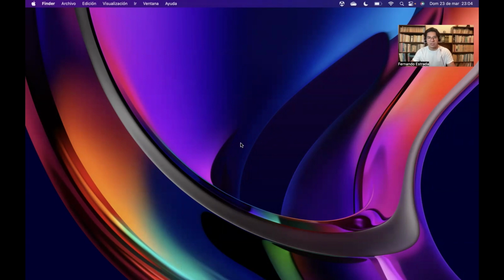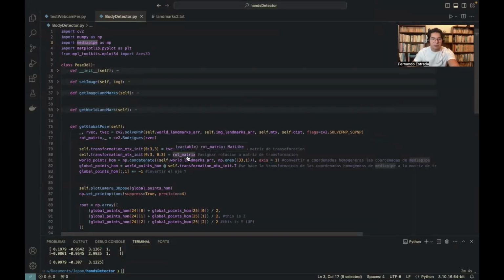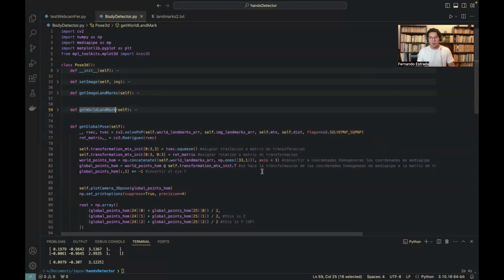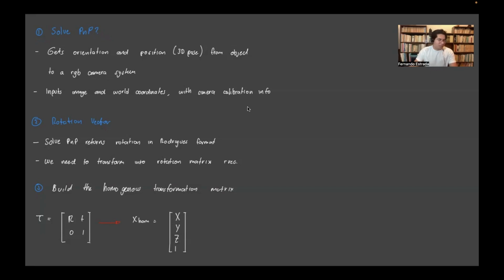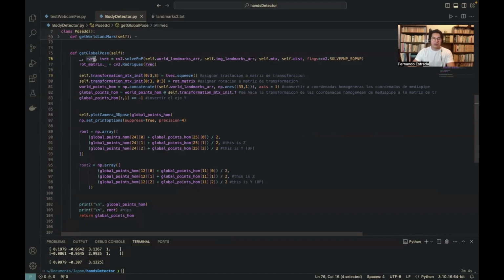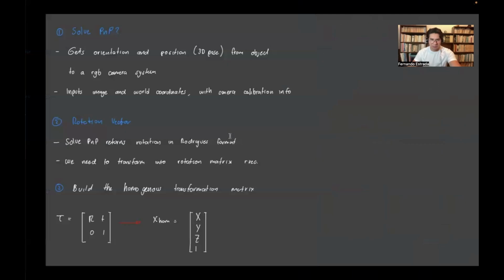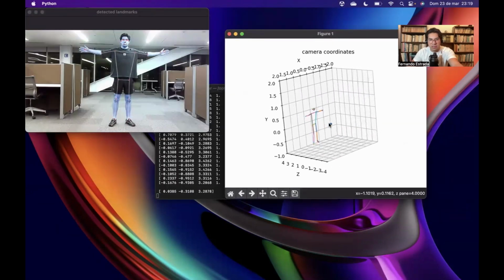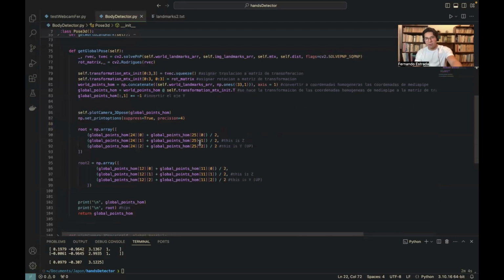Part I. Creating a motion capture system: Using MediaPipe, OpenCV solvePnP, camera calibration.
This is the first step for creating our low-cost mocap system! The most interesting part is working with different technologies and computer vision concepts.

Once the tracking part is complete, we will be sending the human pose data into a unity avatar in order to recreate our real time movement. Using ROS2!